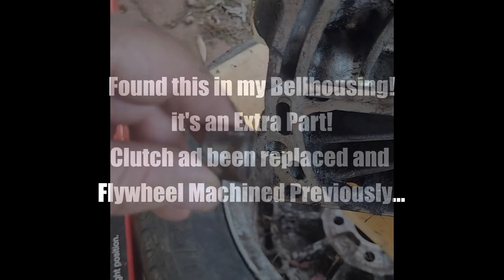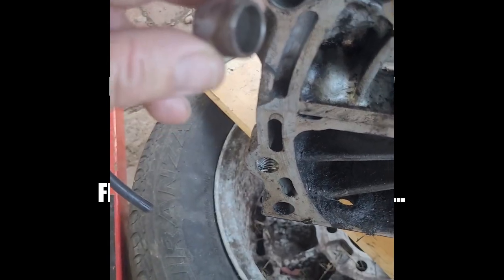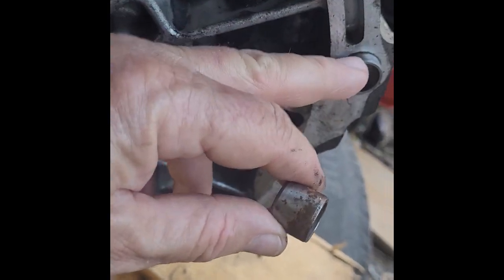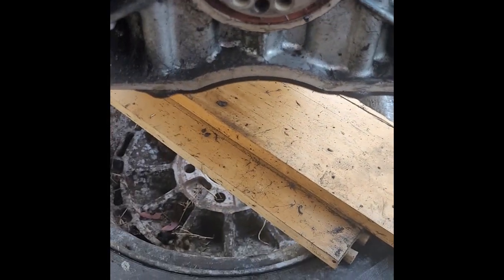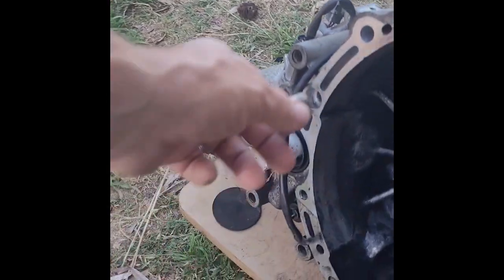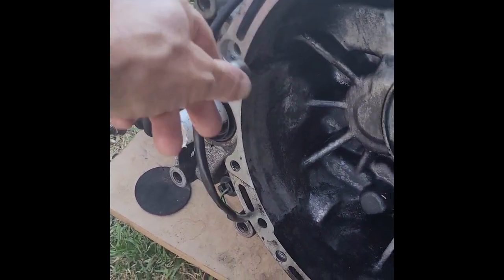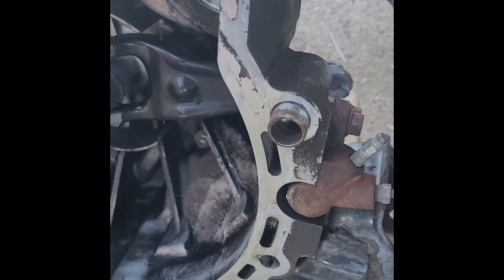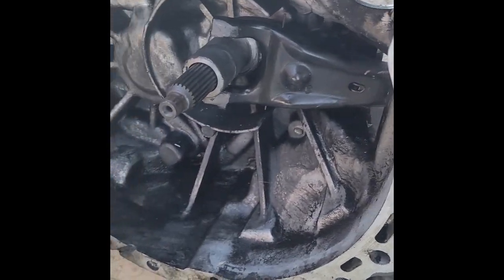Mazda MX3 Extra Parts!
doin' me clutch and found this in the bellhousing...